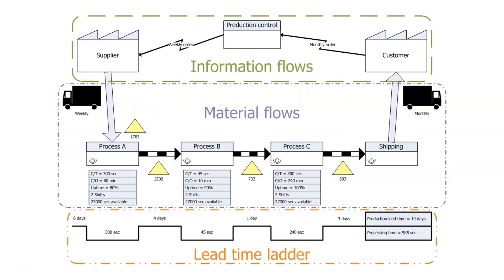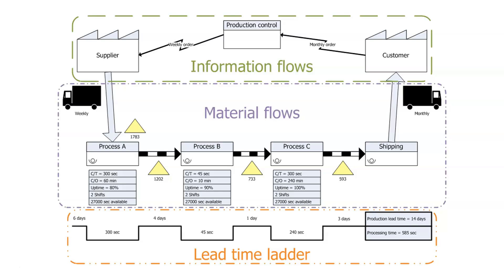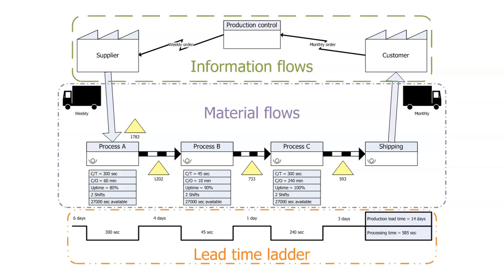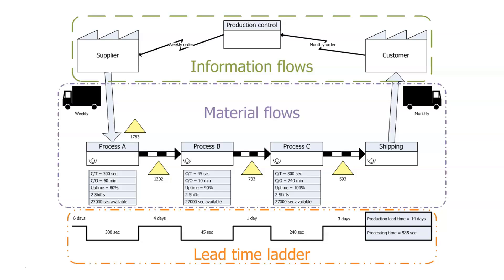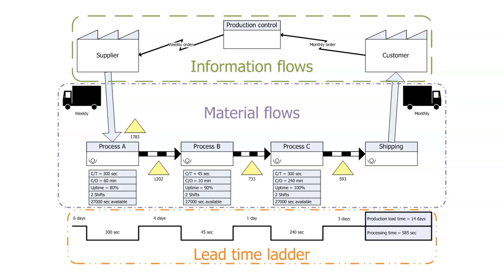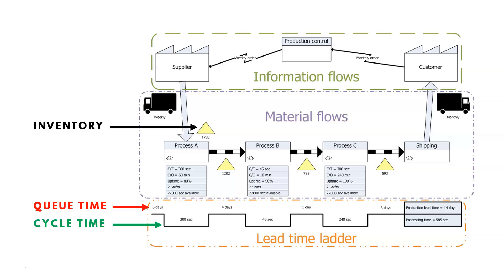Introduction to Value Stream Maps (Lean Six Sigma)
If you are interested in a free Lean Six Sigma certification (the "White Belt"), head over ... Value stream maps are diagrams that visualize process steps along with process velocity and time.  It shows the steps from supplier to end customer and the flow of materials.  These diagrams can help us identify waste in our process.